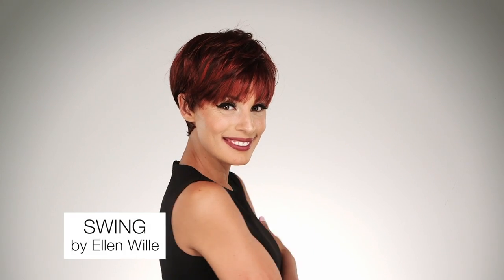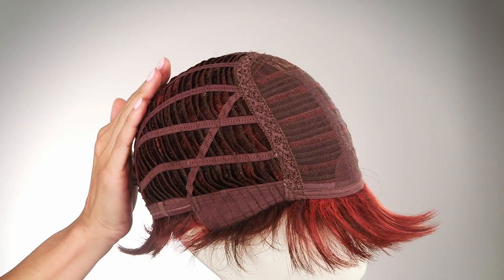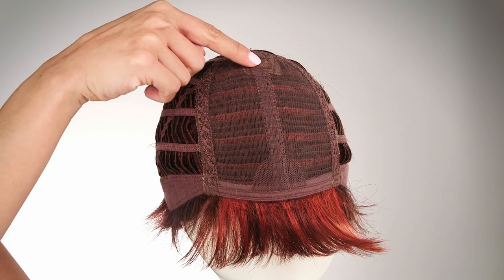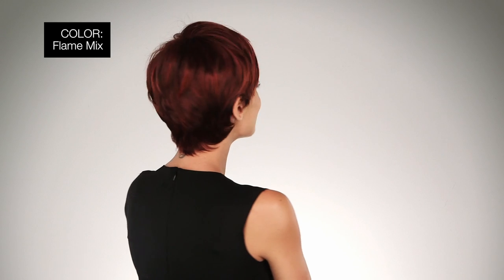Swing Wig by ELLEN WILLE | 50 Years of Success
The Swing Wig by Ellen Wille is an edgy, short style that can be worn with volume or sleek and chic. More details @

The layers on the top and sides are longer and texturized to create a light, feathered look. Use a styling creme to amplify the layers! The nape is beautifully tapered to lay flat and ensure a secure and comfortable fit. Swing features an open wefted cap construction with a monofilamet crown, and Lace Front for a more natural look. The Swing was created to celebrate Ellen's 50 years of designing and is part of the Hair Power Collection!